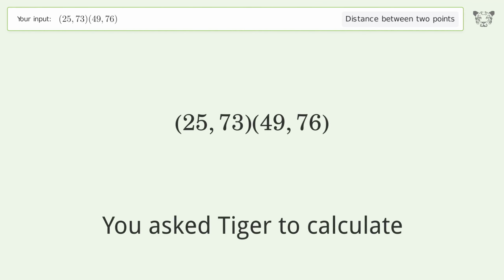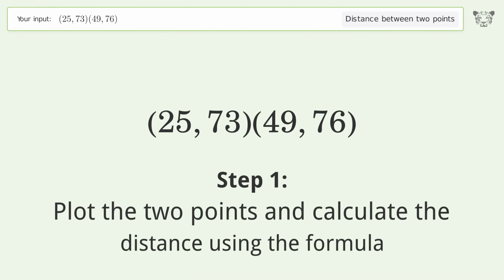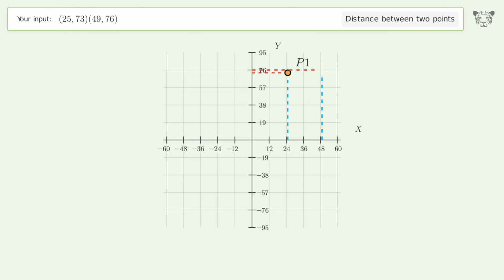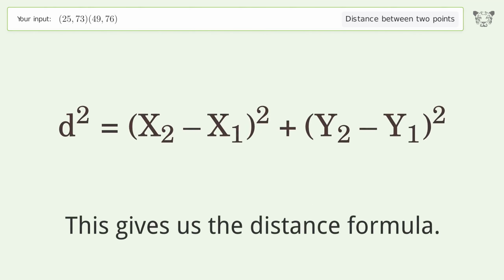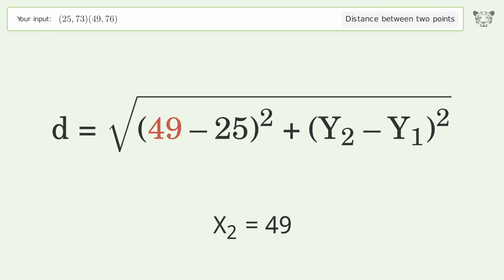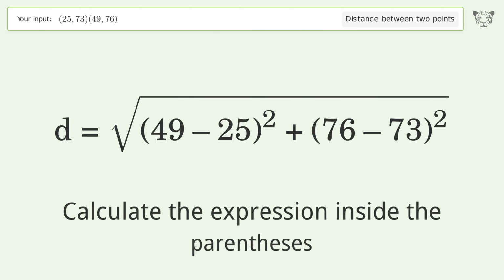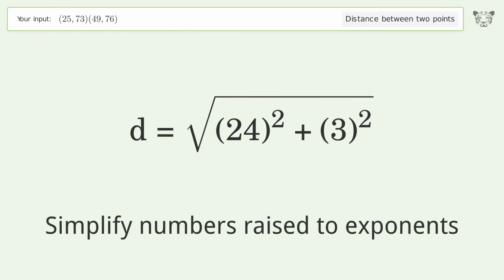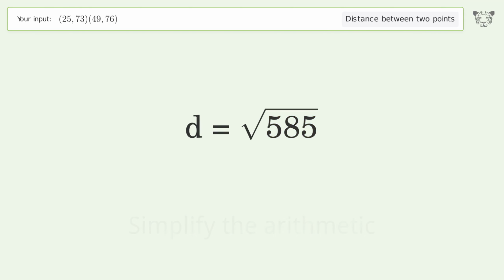Find the distance between two points p1 (25,73) and p2 (49,76): Step-by-Step Video Solution